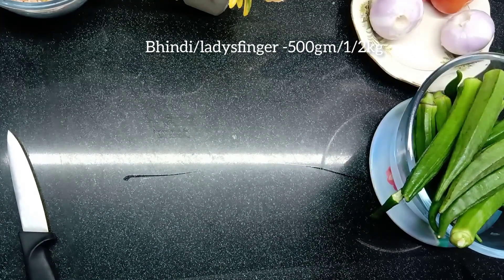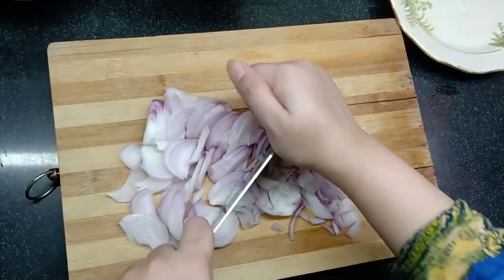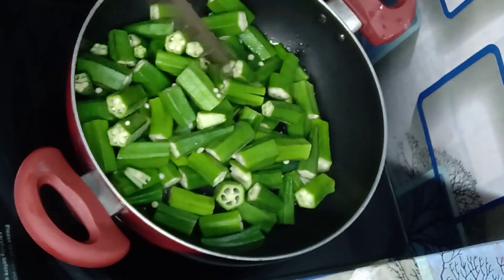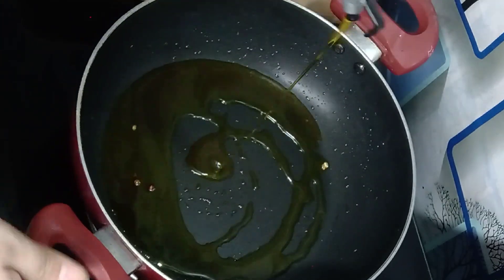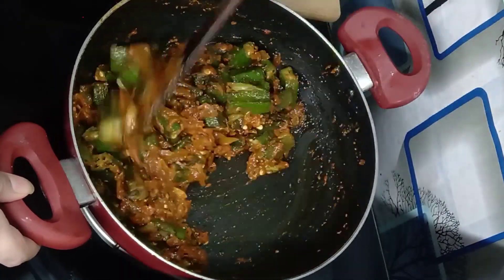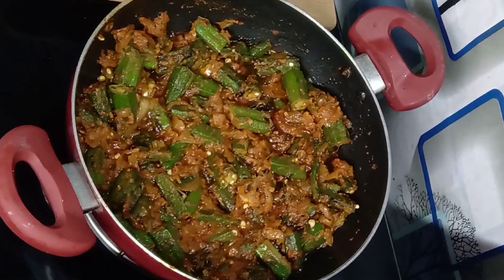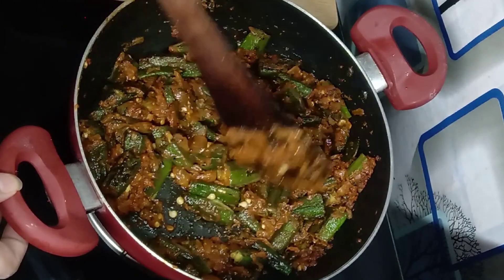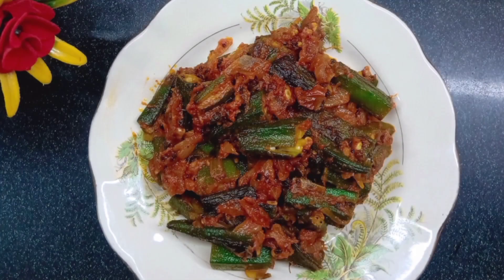Masala bhindi recipe|Bhindi masala fry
मसाले वाली दही भिंडी बनाने का आसान तरीका | Dahi Bhindi Recipe | Bhindi ki Sabzi

Dahi wali Bhindi Masala | भिंडी मसाला Dahiwala | easy Bhindi recipe
a
Restaurant style bhindi recipe at home
Kurkuri Bhindi Fry Recipe | How to make Crispy Bhindi | Bhindi Kurkuri
चटपटी मसालेदार भिंडी आलू फ्राई बनाने का | Bhindi Aloo ki Sabzi | Aalu
सिर्फ 10 mins में घर के मसालों से रेस्टोरेंट वाली Masala Bhindi Recipe |
Bharwa Bhindi or Bharela Bhinda Nu Shaak Recipe